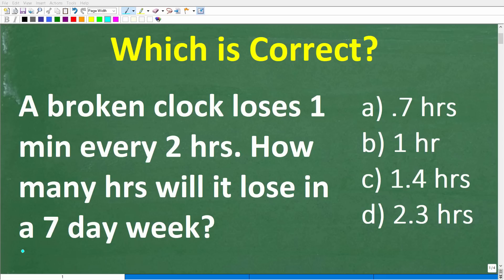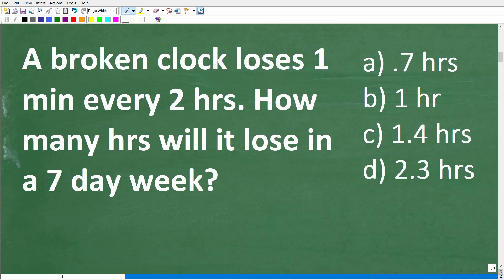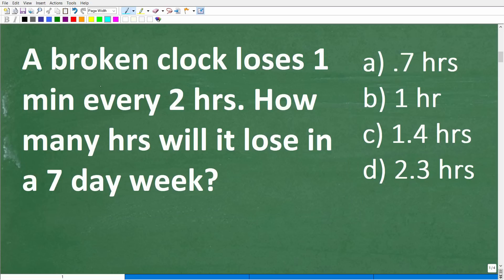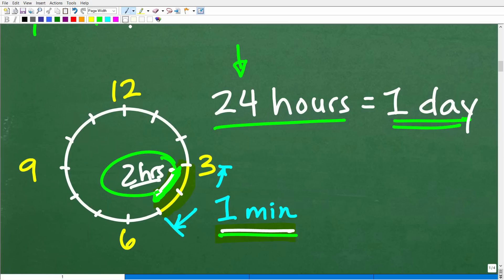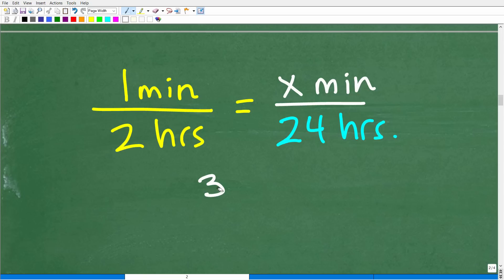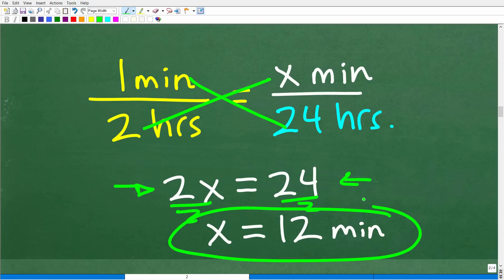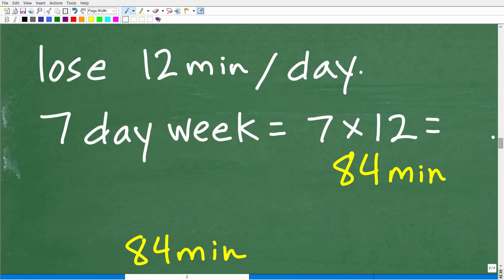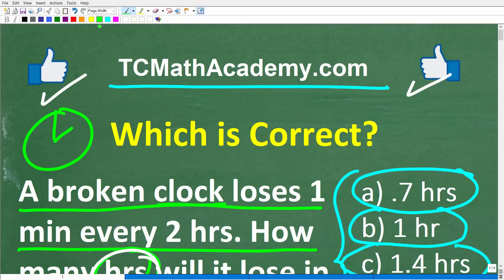A broken clock loses 1 minute every 2 hours. How much time in hours does it lose in a 7 day week?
How to solve a time math word problem using a proportion and basic math.

• HOMESCHOOL MATH
• COLLEGE MATH